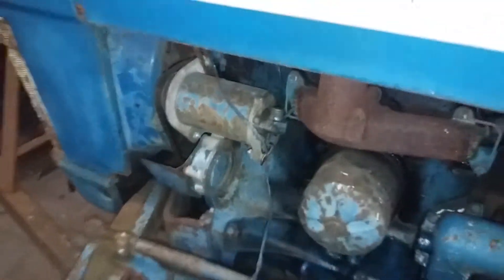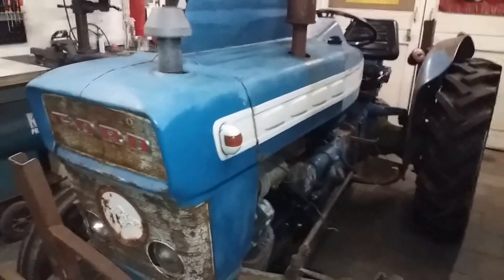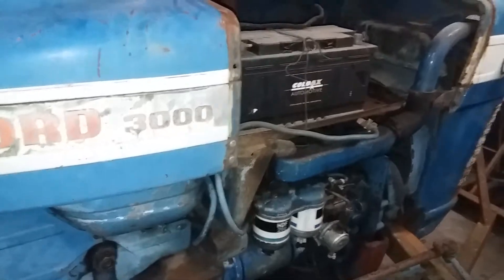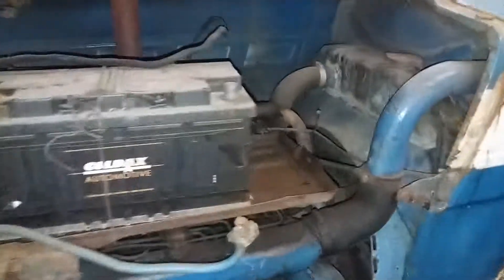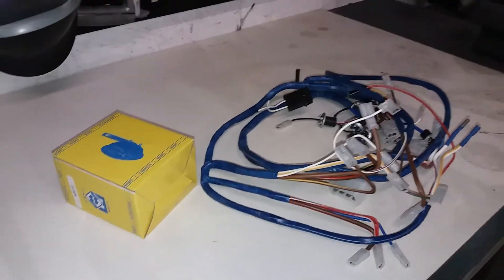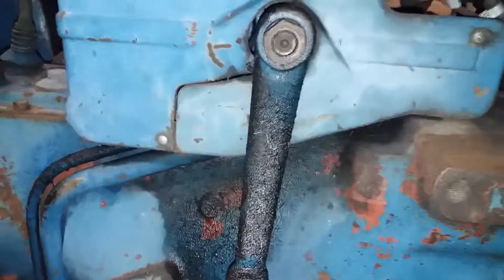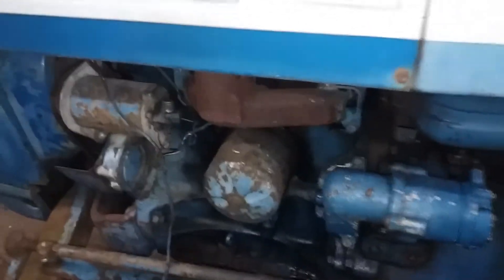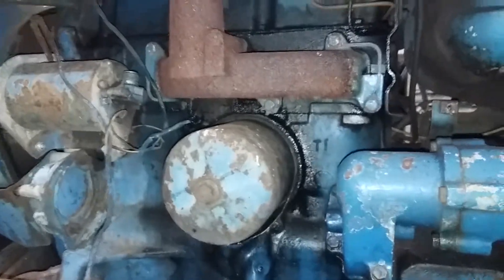#1 Ford 3000 wiring problem repair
Ford 3000 wiring problem repair diy alternator generator starter#Ford 3000 tractor wiring loom burned wires#diy#electronics